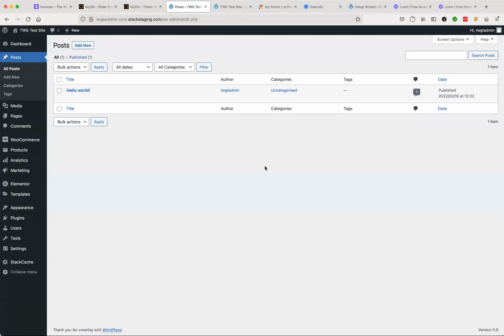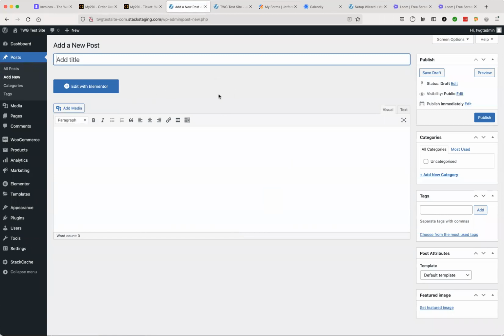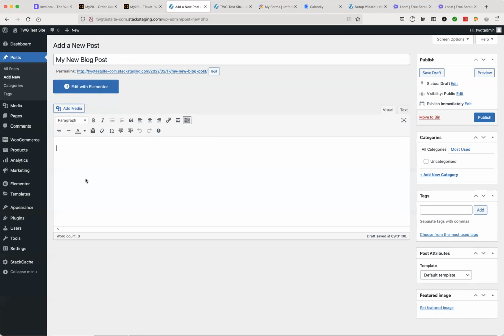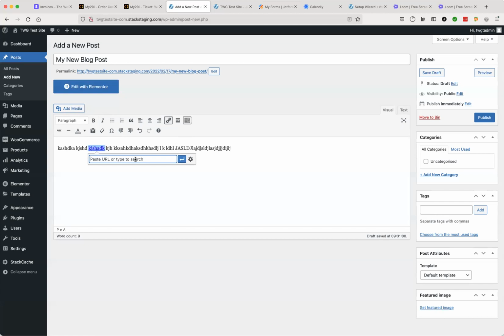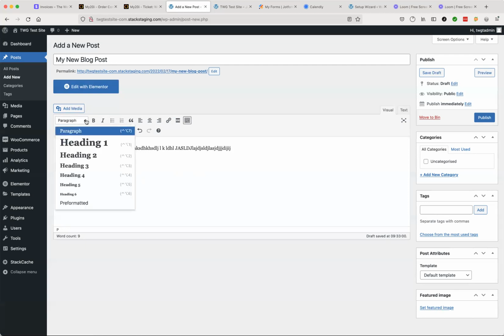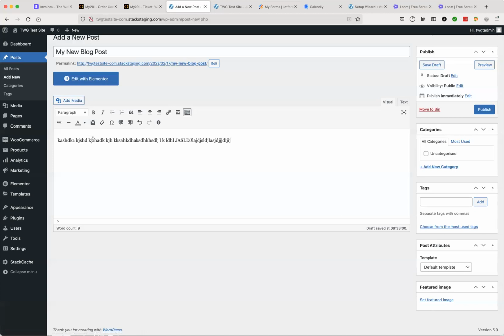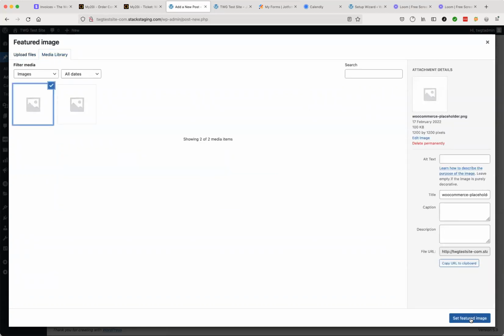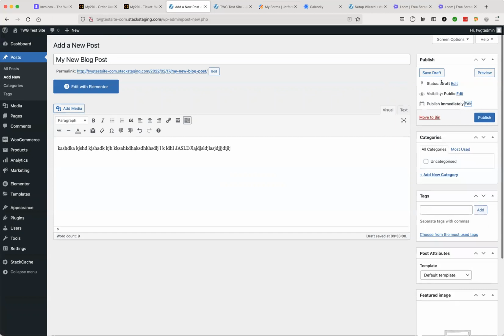How to add blog posts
In this video Jon shows you how to add a new blog post to your website using wordpress.

In order to discover more about pay monthly website design, you can check out

The video is all about pay monthly website design but also try to cover the following subject:
-pay monthly websites
-website design services
-pay monthly website builder uk

Something I noticed when I was looking for information on pay monthly website design was the lack of appropriate info.
pay monthly website design however is an subject that I know something about. This video for that reason should be relevant and of interest to you.
If you want to learn more regarding pay monthly websites I recommend you to look into our various other videos
If you were trying to find more information about pay monthly websites or website design services did this video assistance?
Possibly you want to comment listed below and let me understand what else I can assist you with or information on pay monthly website design.